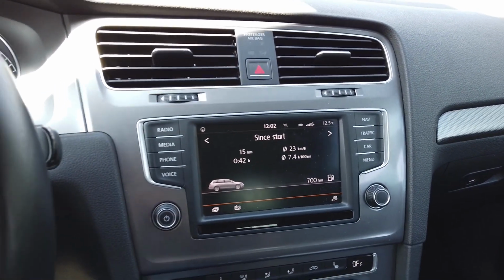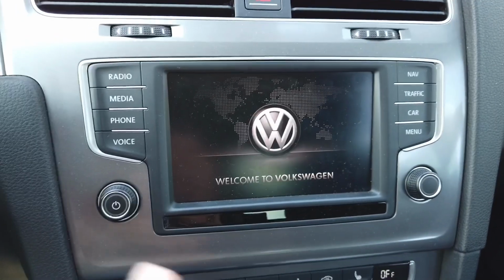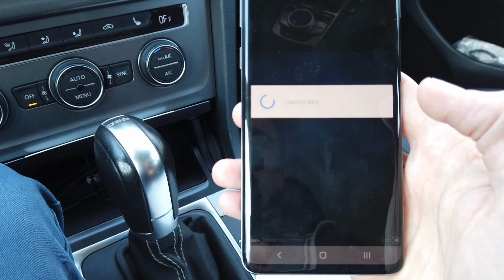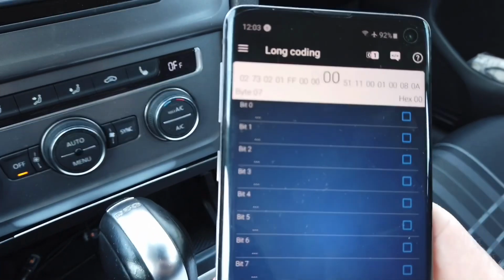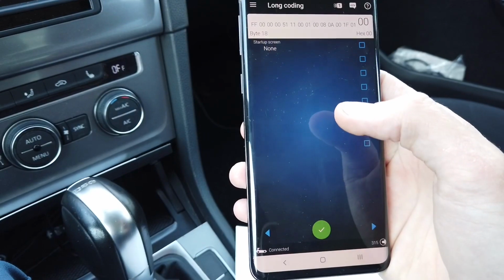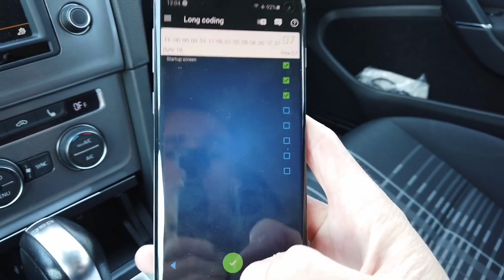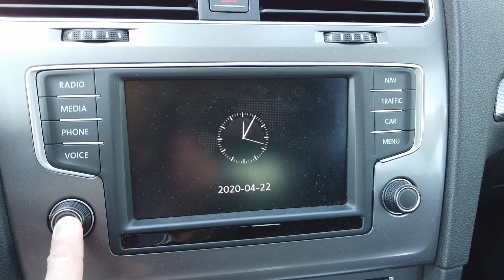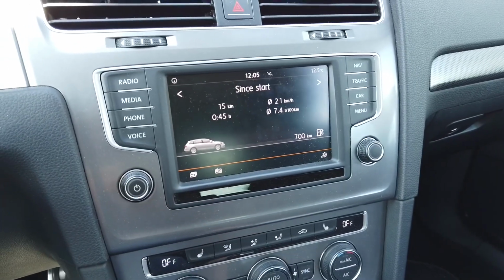VW MIB2 startup screen logo (GTD GTI R-Line Bluemotion Alltrack)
Volkswagen MIB2 infotainment system can use one of many different welcome screens. With a simple coding change you can switch between them and set the most appropriate one that fits your car version and trim. There's several to select from: GTI, GTD, GTE, eGolf, Bluemotion, Alltrack, R, R-Line).

ℹ️ This video shows how to change welcomeScreen in Volkswagen Golf MK7 with MIB2 Discover Media Infotainment unit. But the same procedure should work in other cars (like Passat B8, Polo, Crafter, Arteon) and other MIB2 head units (Discover Pro, Composition Media).

➡️ Coding procedure
Module 5F → Long Coding → Byte18 → 00 (for default screen)
Module 5F → Long Coding → Byte18 → 01 (for TwinDrive screen)
Module 5F → Long Coding → Byte18 → 02 (for GTD screen)
Module 5F → Long Coding → Byte18 → 03 (for GTI screen)
Module 5F → Long Coding → Byte18 → 04 (for Bluemotion screen)
Module 5F → Long Coding → Byte18 → 05 (for eGolf screen)
Module 5F → Long Coding → Byte18 → 06 (for R-Line screen)
Module 5F → Long Coding → Byte18 → 07 (for R screen)
Module 5F → Long Coding → Byte18 → 08 (for Alltrack screen)
Module 5F → Long Coding → Byte18 → 09 (for GTE screen)
Module 5F → Long Coding → Byte18 → 10 (for Beatsaudio screen)
Module 5F → Long Coding → Byte18 → 11 (for Family screen)